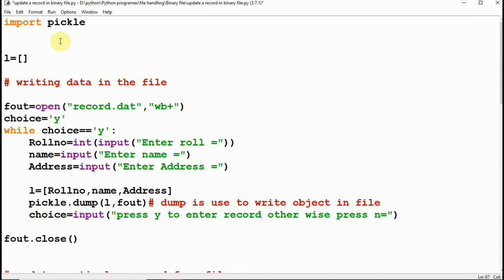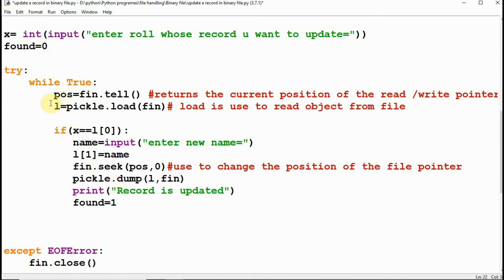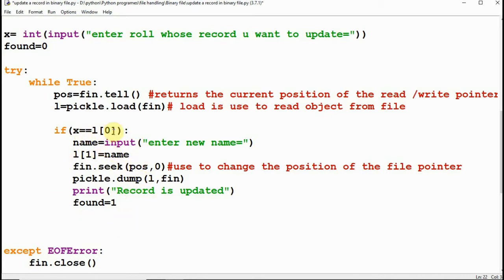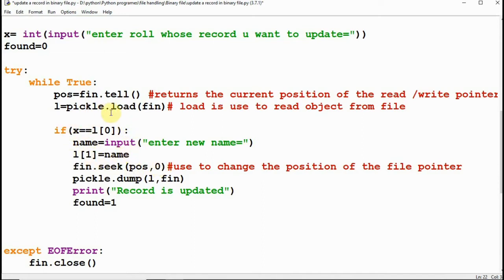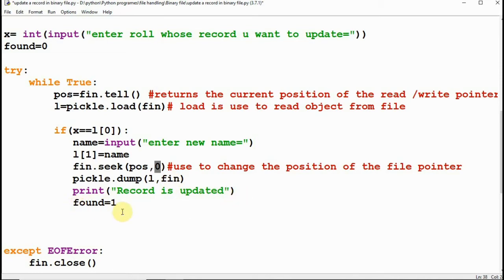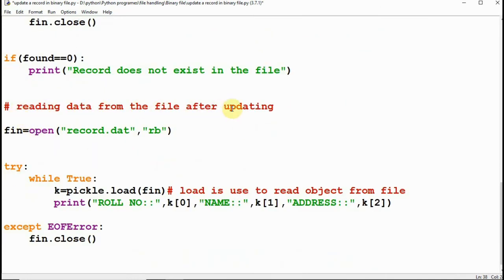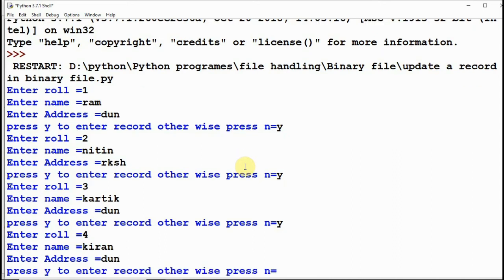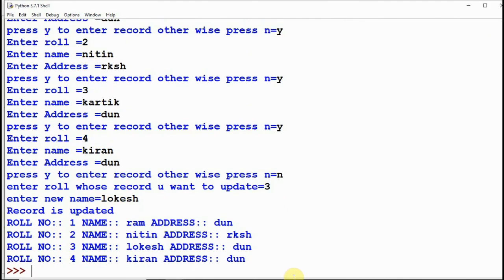File Handling Part 15(Update record in binary file)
How to update data in binary file